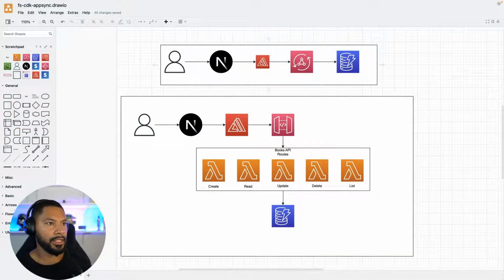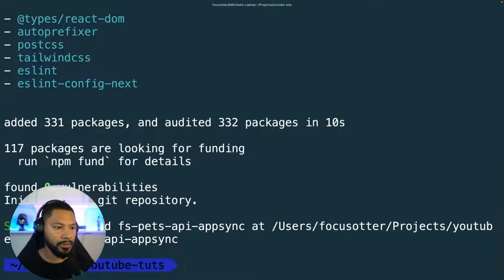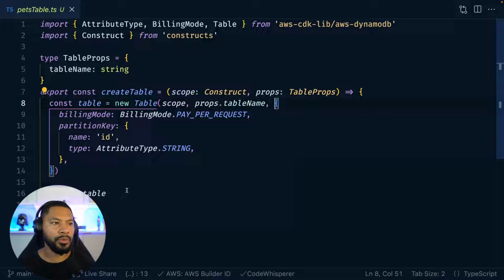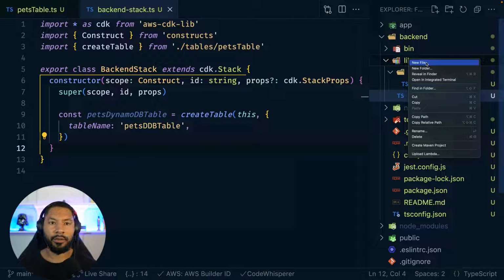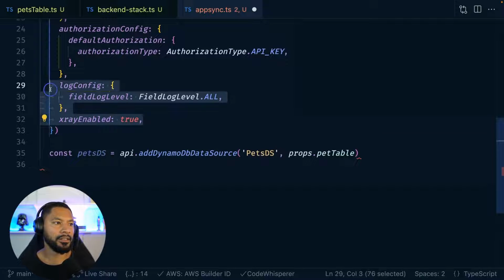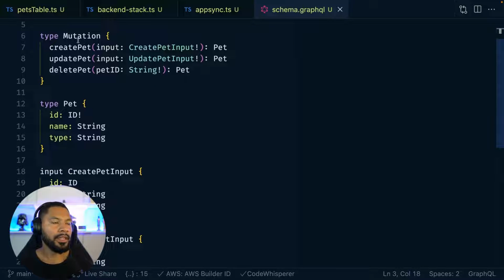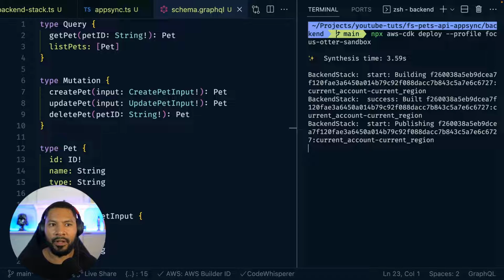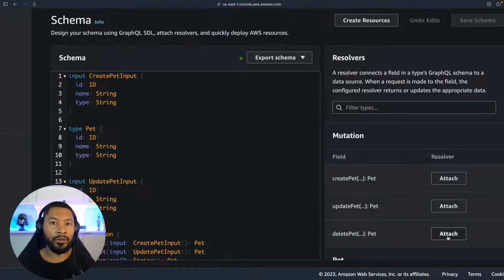EASILY use the AWS CDK to create an AppSync API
00:00 Overview
00:30 Architecture Diagram
01:24 Project Setup
09:30 Conclusion

Let's look at how we can create a fullstack Pet API using AWS CDK, Appsync, and nextjs!